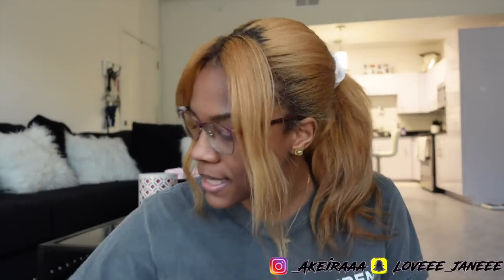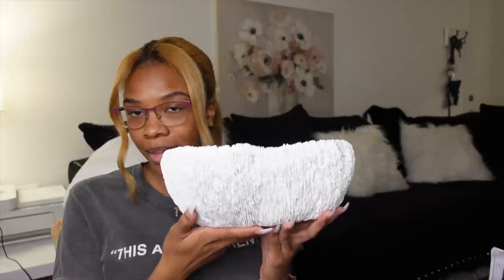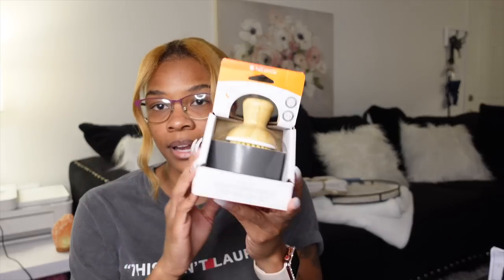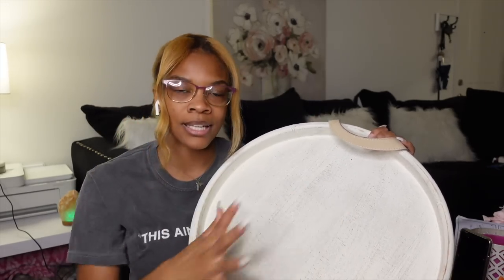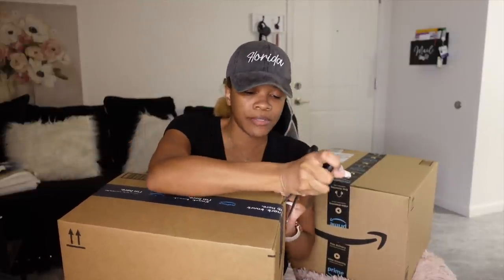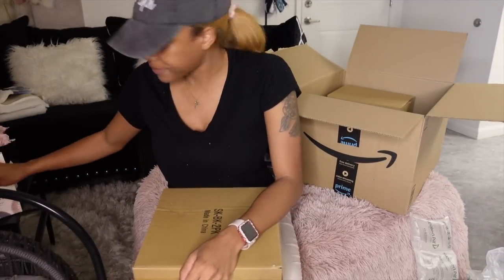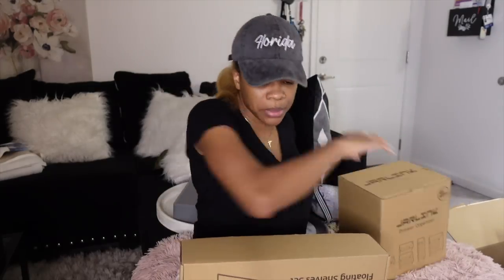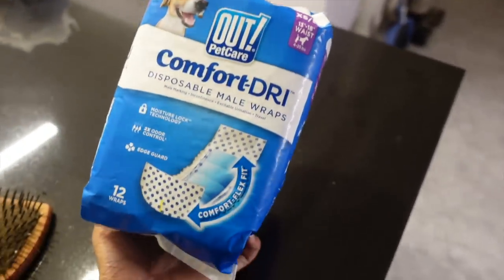Moving Vlog 5🏡 | Huge Home decor haul Vlog style | Amazon, Home Goods, At Home etc. | Akeira Janee’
APPs

AGE: 23
BIRTHDAY: Aug 1st
CAMERA: Sony ZV-1
EDITING SOFTWARE: IMovie